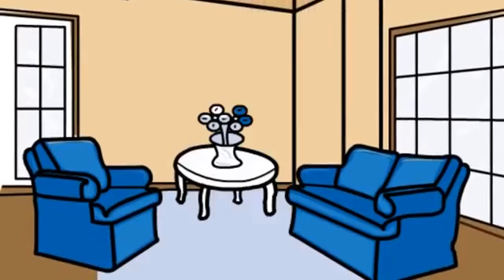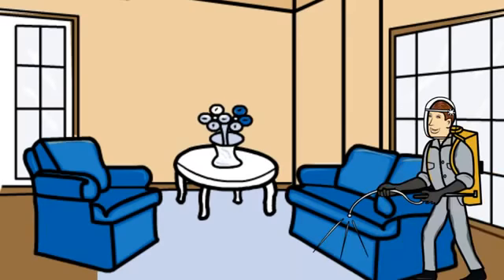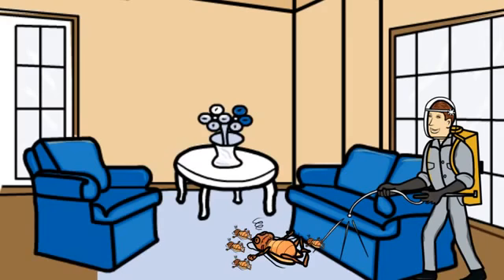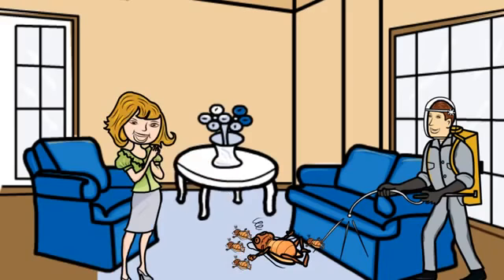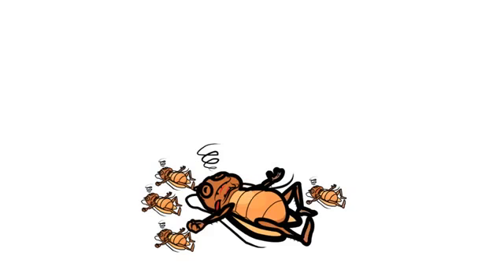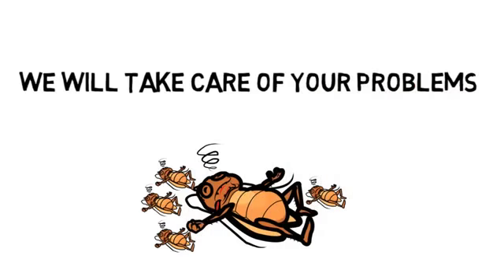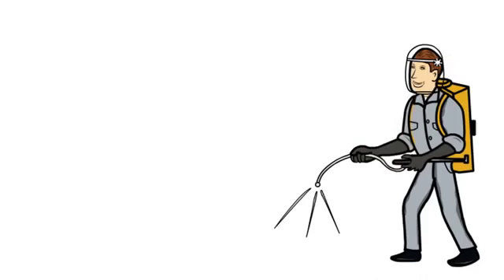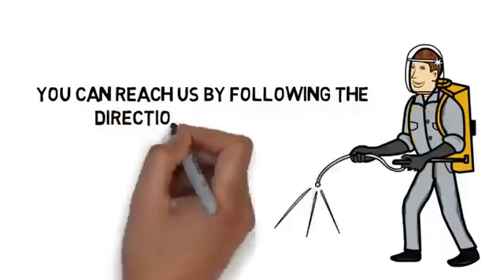Pest Control Removal Fast | Pest Control Cudahy, CA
If you are interested in leasing this video...

Franco

Cudahy, CA

Home or Business Pest Control:

Welcome to The Best Pest Control company in Cudahy. Do

you have a problem with Rats, Mice, Ants, Termites,

Roaches, Spiders, or intrusive Wildlife? We can help? We

can solve your problem and give control of your residence

again.

Content:

Pest Control  - Cudahy, CA
Pest Control cost - Cudahy, CA
Pest Control products - Cudahy, CA
Pest Control companies - Cudahy, CA
Pest Control supplies - Cudahy, CA
Pest Control Ants in kitchen - Cudahy, CA
Pest Control Ants - Cudahy, CA
Pest Control for bed bugs - Cudahy, CA
Pest Control fleas - Cudahy, CA
Pest Control for Spiders - Cudahy, CA
Pest Control for Roaches - Cudahy, CA
Pest Control for mice - Cudahy, CA
Pest Control Inspection report - Cudahy, CA
Pest Control Inspection cost - Cudahy, CA
Pest Control Inspection - Cudahy, CA
Pest Control Roaches cost - Cudahy, CA
Pest Control Roaches - Cudahy, CA
Pest Control Roaches home - Cudahy, CA
Pest Control Roaches gel - Cudahy, CA
Pest Control Roach spray - Cudahy, CA
Pest Control Roach bait - Cudahy, CA
Pest Control Roach killer - Cudahy, CA
Pest Control Roach products - Cudahy, CA
Pest Control Cock Roaches - Cudahy, CA
Pest Control Cock Roaches cost - Cudahy, CA
Pest Control Misquitos - Cudahy, CA
Rats - Cudahy, CA
Mice  - Cudahy, CA
Termites - Cudahy, CA
Beetles - Cudahy, CA
Rodents - Cudahy, CA
Crazy Ants - Cudahy, CA
Fire Ants - Cudahy, CA
Earwigs - Cudahy, CA
Fleas - Cudahy, CA
Flies - Cudahy, CA
Bed Bugs - Cudahy, CA
Black widow Spiders  - Cudahy, CA
Brown Recluse Spiders - Cudahy, CA
Roaches - Cudahy, CA
Silverfish - Cudahy, CA
Millipedes - Cudahy, CA
Vermin - Cudahy, CA
Widlife Removal  - Cudahy, CA
Raccoons  - Cudahy, CA
Squirrels  - Cudahy, CA
Armadillos - Cudahy, CA
Spiders - Cudahy, CA
Stink Bugs - Cudahy, CA
Stinging Pests - Cudahy, CA
Skunks - Cudahy, CA
Ticks - Cudahy, CA
Weevils - Cudahy, CA
Pigeons - Cudahy, CA

Cudahy, CA